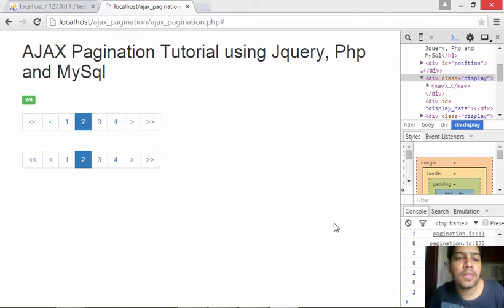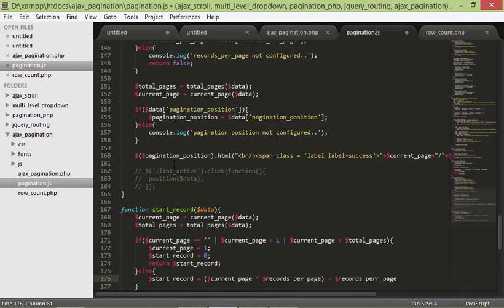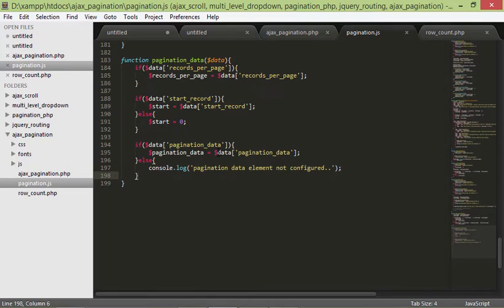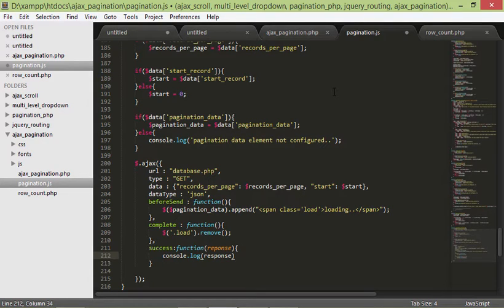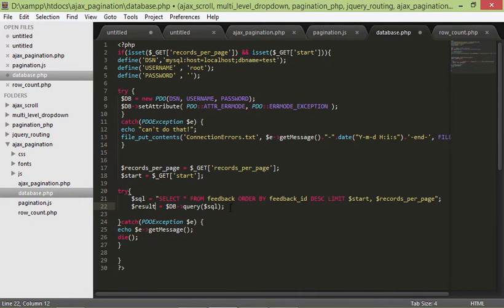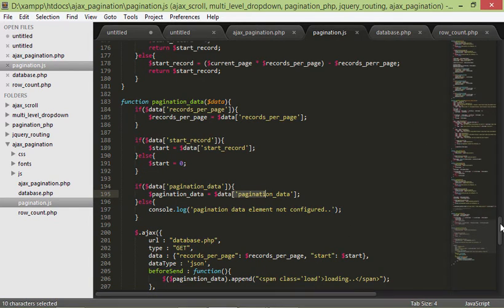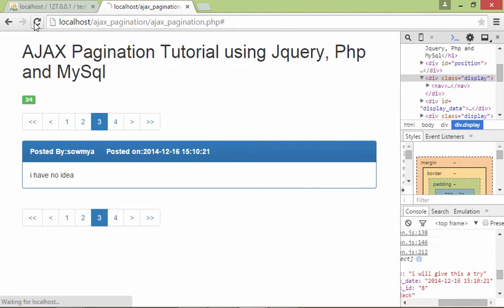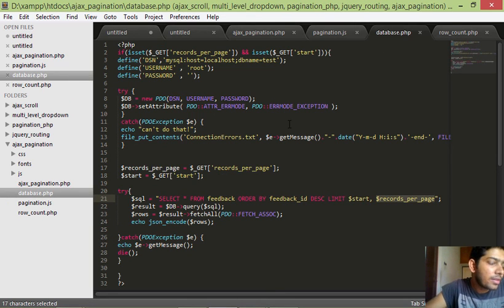ajax pagination using jquery,php & mysql - part(3/3)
Tutorial on building ajax pagination. In this section we will be integrating database to the ajax pagination.